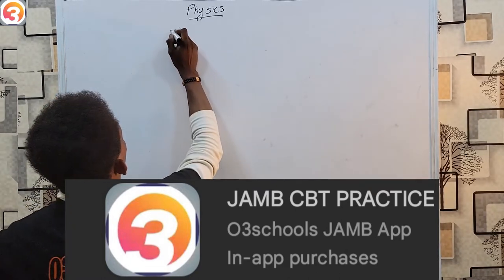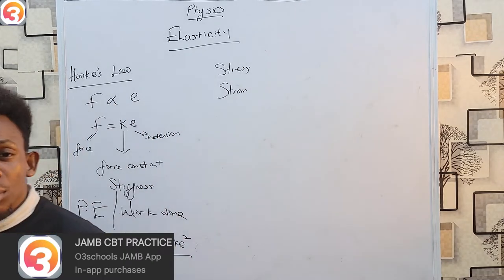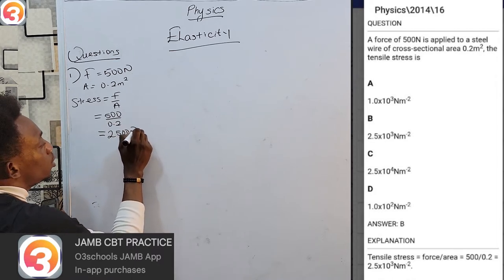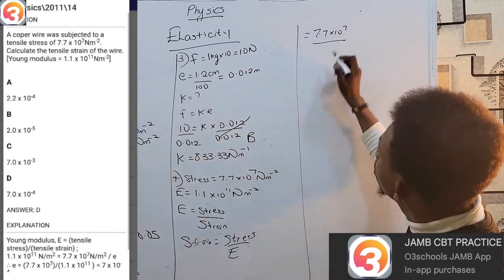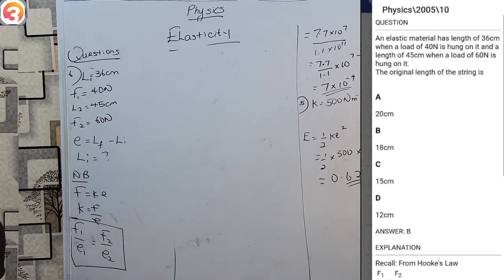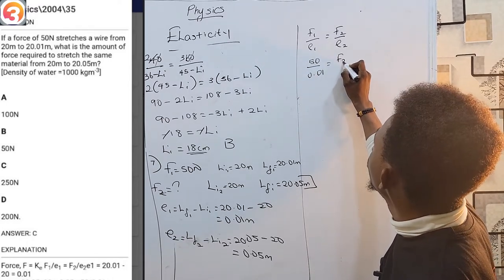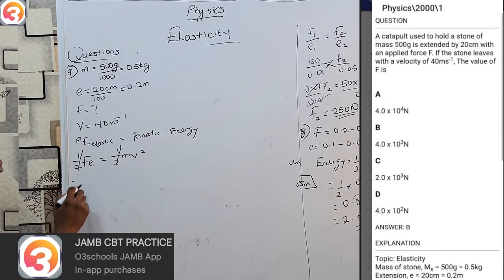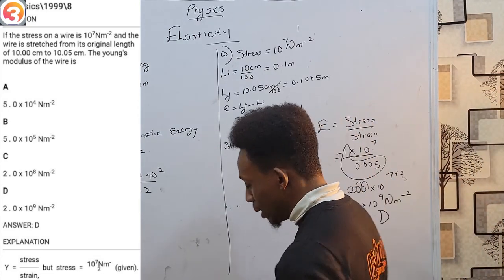JAMB Physics 2025 EP 16 - Elasticity [Hooke's Law & Young Modulus] + Likely Exam Questions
This is the 16th Episode of our JAMB Physics Online Tutorials.

In this episode, we talk about Elasticity {Hooke's Law and Young Modulus] plus likely exam questions drawn from the O3SCHOOLS JAMB APP.